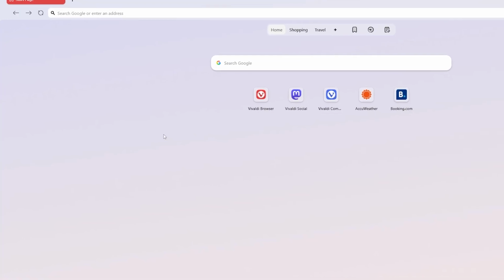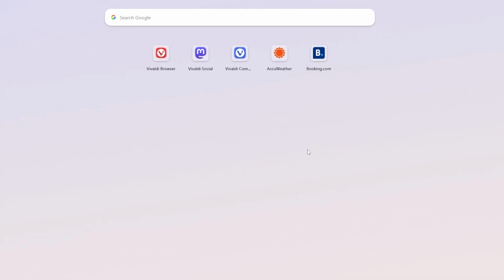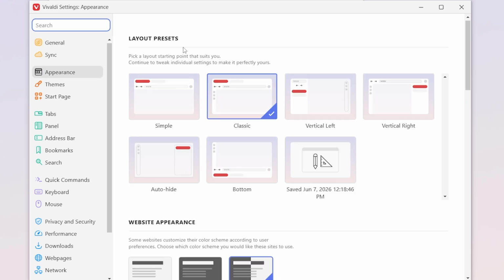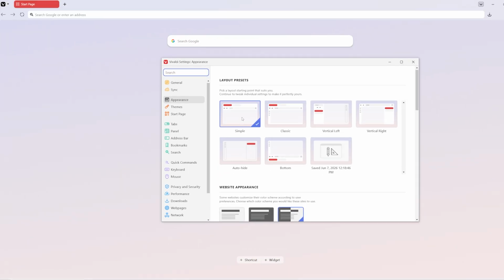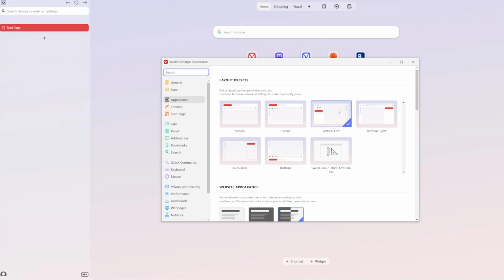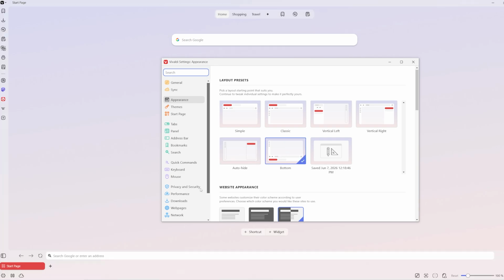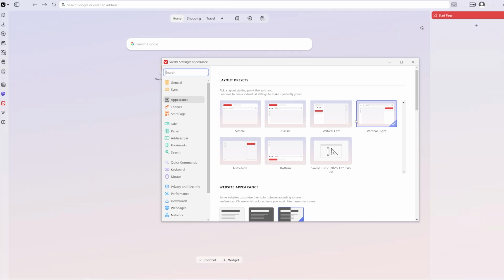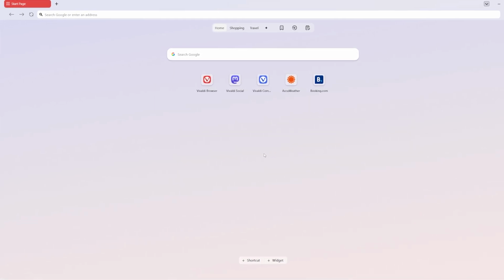How to Change Layout in Vivaldi Browser [2026]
Tired of standard, rigid browser designs and looking to completely reshape your digital workspace? In this step-by-step guide, I’ll show you exactly how to navigate, preview, and change layout presets in Vivaldi Browser to match your exact multitasking style.

Vivaldi is famous for its appearance customization, and its built-in layout templates let you alter the entire user interface with a single mouse click. Whether you want an ultra-minimalist viewing environment, a vertical setup optimized for widescreen monitors, or mobile-style bottom controls, Vivaldi has a profile built for you.

In this comprehensive Vivaldi appearance tutorial, we will break down:

The ultimate time-saver: Using the Ctrl + F12 hotkey to access your appearance configuration panel from any active window.

The Simple Preset: Streamlining your UI by clearing away advanced clutter for a clean, distraction-free browsing experience.

The Classic Preset: Restoring Vivaldi's traditional, highly functional desktop theme that most long-time users love.

Left Side & Right Side Presets: Repositioning sidebars and structural menus horizontally to make better use of modern ultrawide screens.

The Auto-Hide Preset: Instantly hiding interface elements until your cursor calls them up, unlocking maximum real estate for your web pages.

The Bottom Preset: Shifting navigation address bars and tabs to the bottom footer for quick, ergonomic access.

How to live-preview each option safely without losing your open tabs or active browsing session.

Stop adjusting your workflow to fit your software. Follow along with this straightforward guide to adapt Vivaldi's layout parameters to your personal aesthetic!

If this interface customization walkthrough helped you clean up your browser or find a better way to work, please remember to hit that like button and subscribe to the channel for more simple, no-nonsense Vivaldi tips and guides!